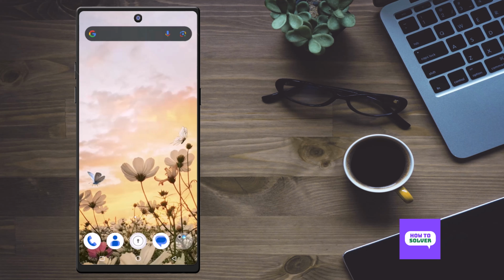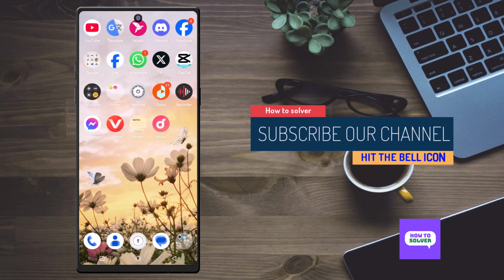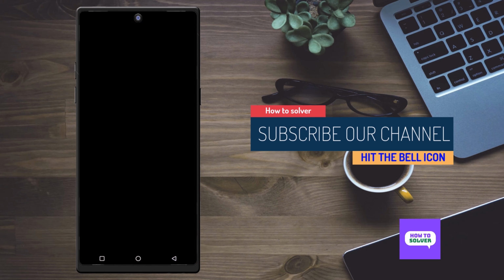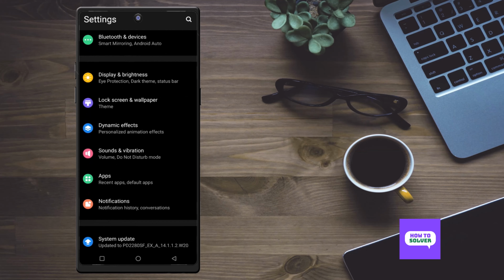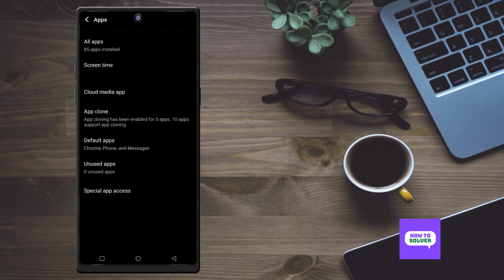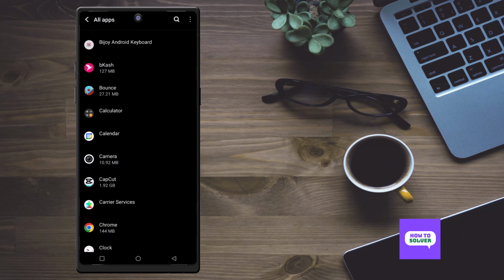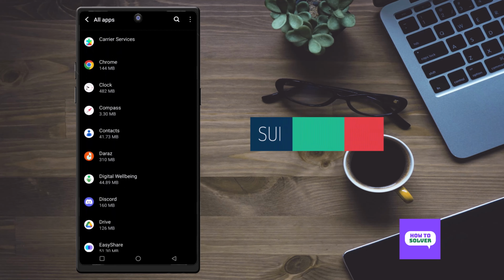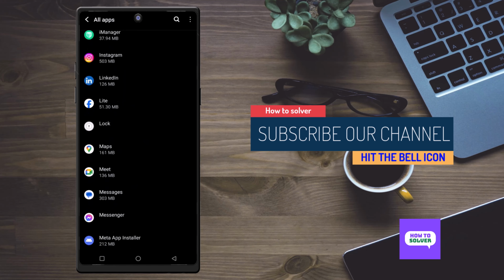How to Find Spy App in Android Phone 2025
How to Find Spy App in Android Phone